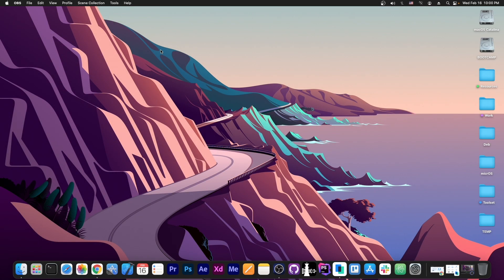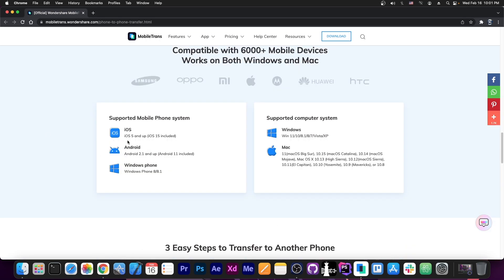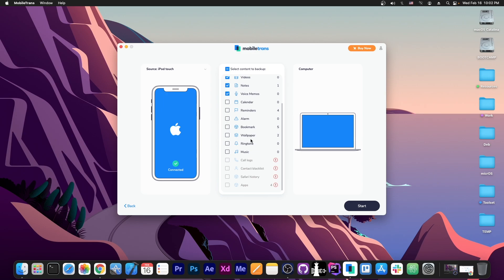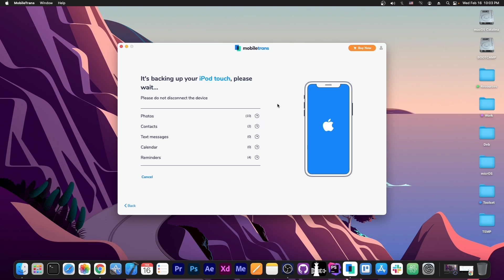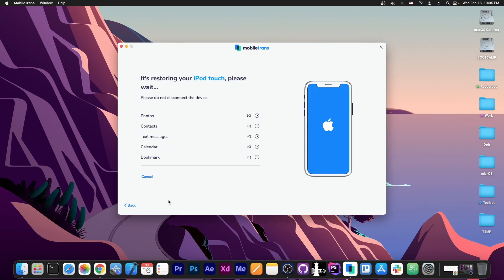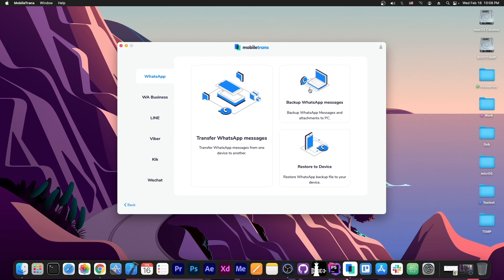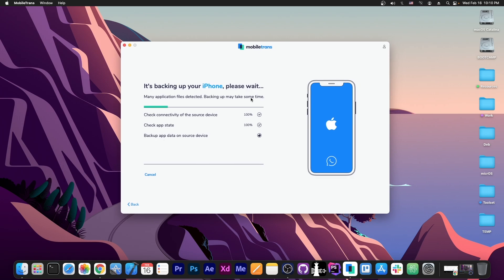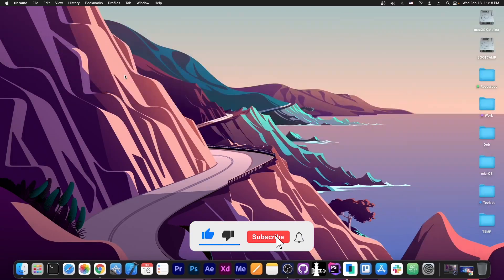iOS 15 - 10 How To Backup & Transfer All Photos / Contacts & WhatsApp Conversations With MobileTrans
▶ Learn how to transfer data from Android to iPhone with Mobiletrans. Try it now
▶ Join Smartphone Giveaway for a chance to win the new Samsung S22 or iPhone 13

In today's video, I will demonstrate how you can use MobileTrans to backup your WhatsApp, Viber, Kick, etc. conversations to your computer and restore them to a different device later. You can also use MobileTrans to transfer your WhatsApp conversations from Android to iPhone or vice-versa if you are planning to get a new device.

MobileTrans can also be used to transfer photos, contacts, messages, and other kinds of media from one device to another. It supports the latest iOS versions all the way up to iOS 15.4 Beta, and even older versions like iOS 10 or so. Of course, all iPhone models running these versions should be supported too. MobileTrans also allows you to create selective backups which include only the things you want from your device, compared to iTunes which forces you to have a backup of everything on the phone.

~ GeoSn0w